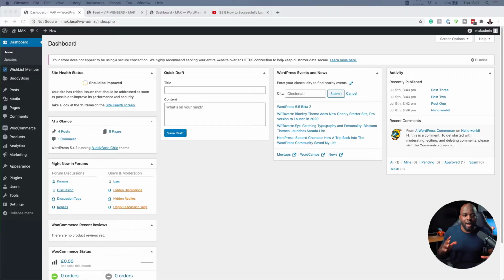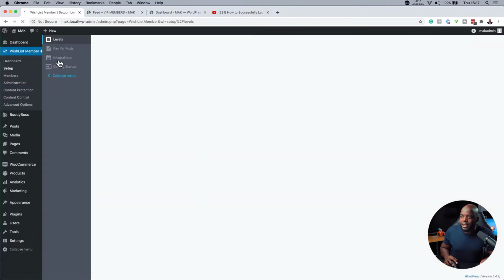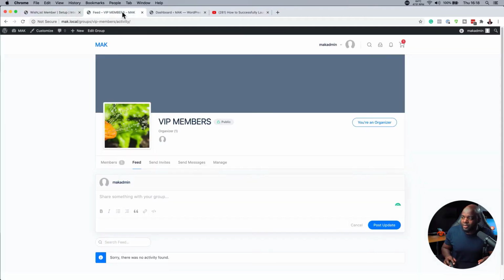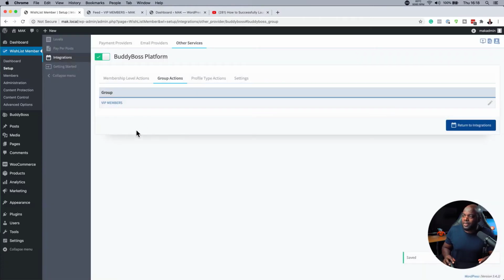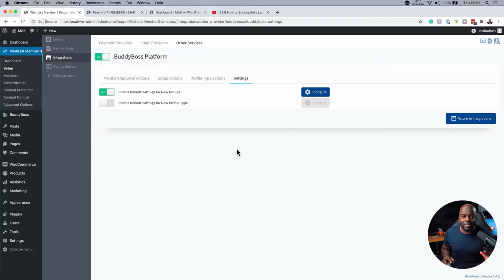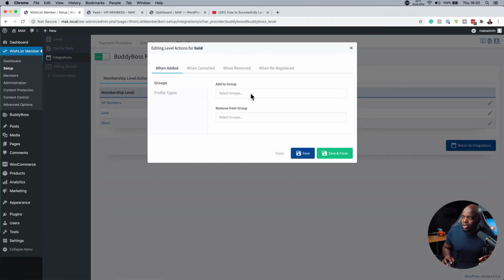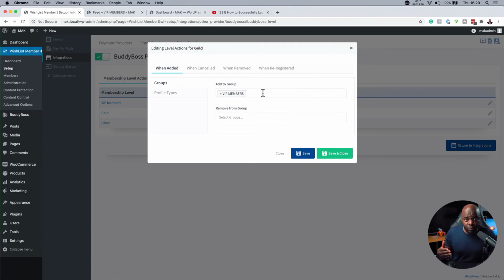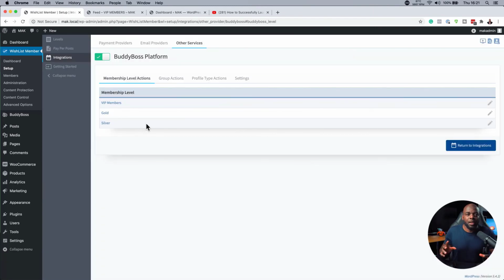BuddyBoss | How to protect groups using WishList Member